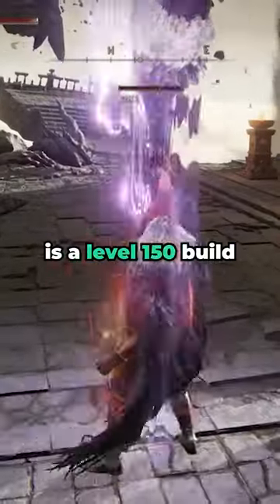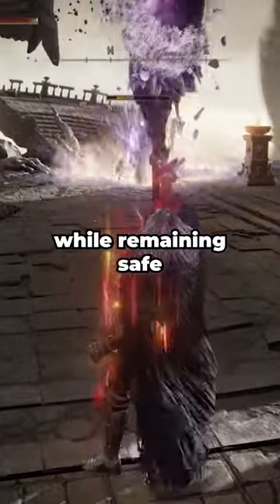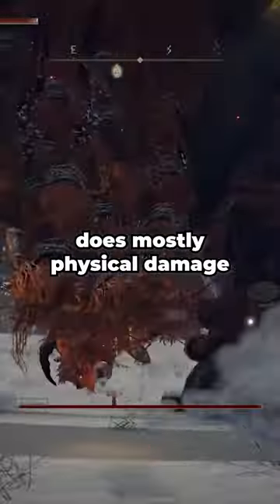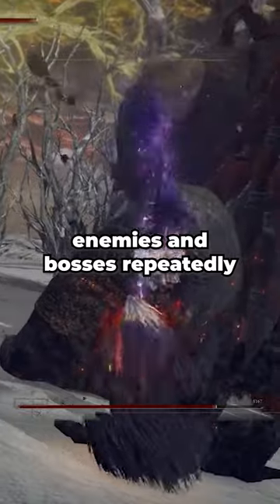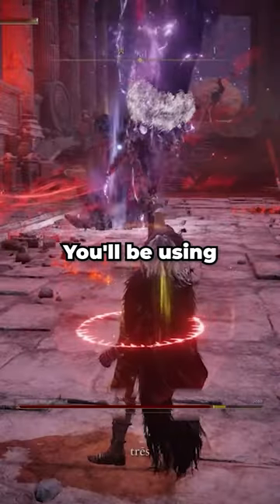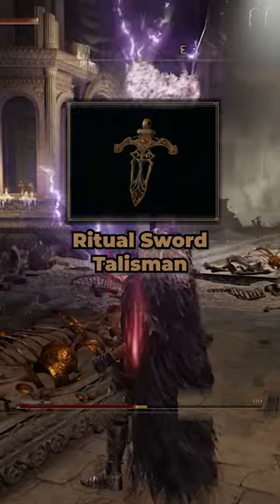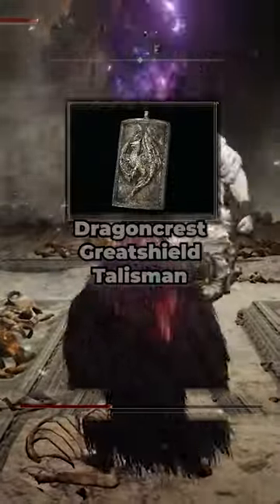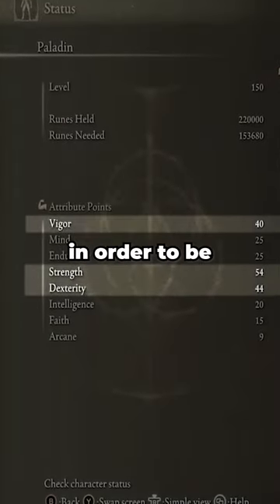Elden Ring GRAVITY GOD Build!